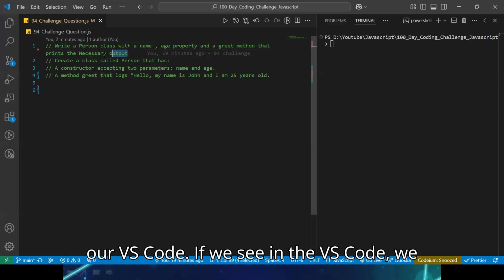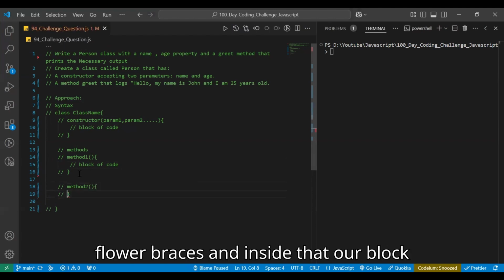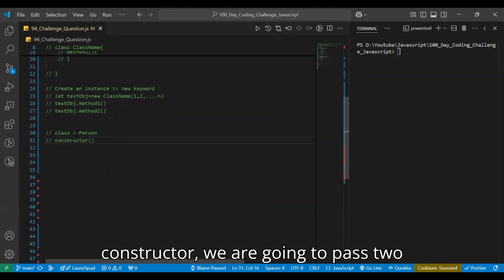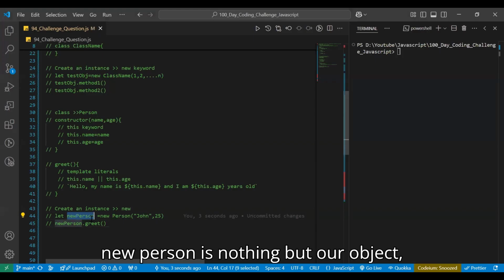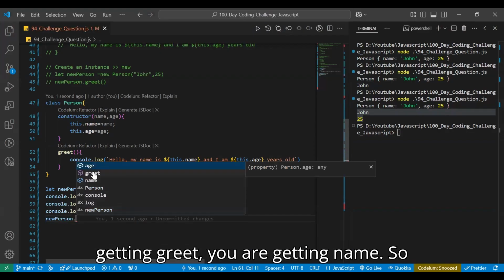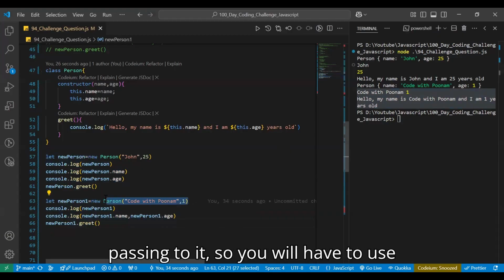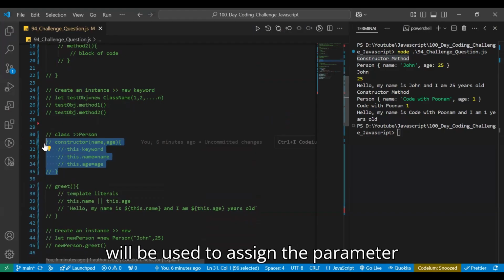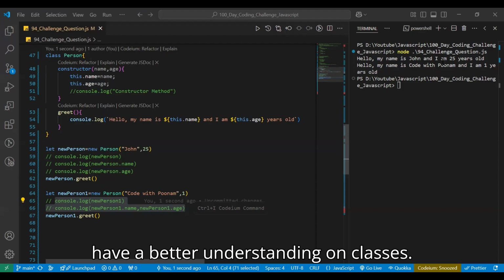Day 94: Build a Person Class with Constructor and Greet Method | 100 Days of JavaScript Challenge 🚀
📝 Problem Statement:
Write a Person class in JavaScript with the following features:
A name property.
An age property.
A greet method that logs the message:
"Hello, my name is John and I am 25 years old."

📊 Examples:
Input:
let person1 = new Person("John", 25);
person1.greet();
Output:

Input:
let person2 = new Person("Code with Poonam", 1);
person2.greet();

Output:
Hello, my name is Code with Poonam and I am 1 year old

💡 Approach:
Use the class keyword to define the Person class.
Initialize the name and age properties using a constructor.
Create a greet method that uses template literals to print the output.
Create instances of the Person class using the new keyword and call the greet method.

📚 Key Concepts Covered:
Classes in JavaScript: Syntax and usage.
Constructor Method: Initializing properties with the this keyword.
Template Literals: For dynamic string interpolation.
Object Instances: Creating and interacting with objects.

🌟 On Day 94, you learned how to create and work with JavaScript classes. Classes are the foundation for object-oriented programming in JavaScript and are essential for scalable code design. Keep practicing to master them! 💪